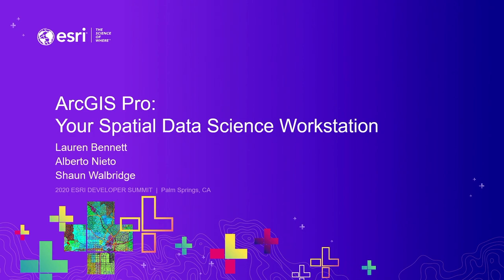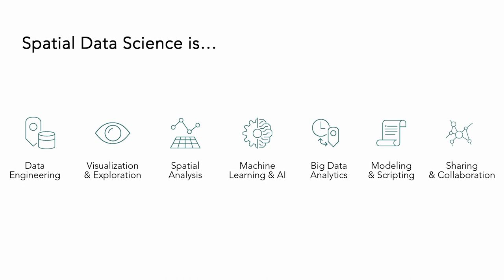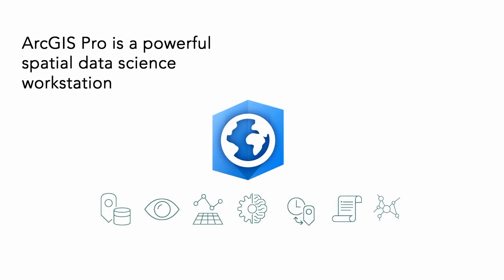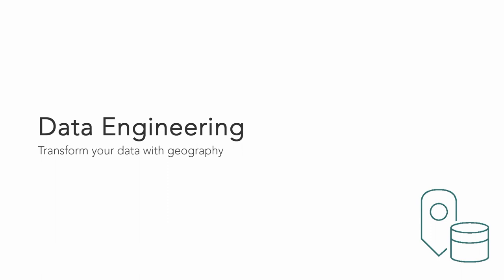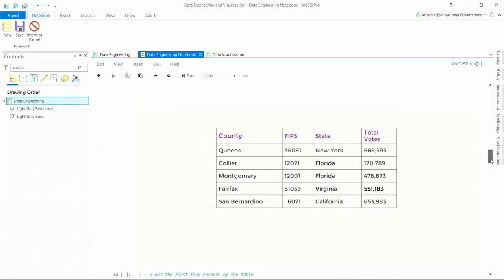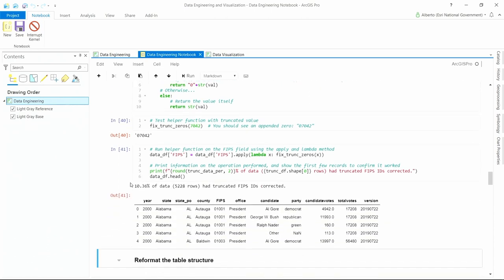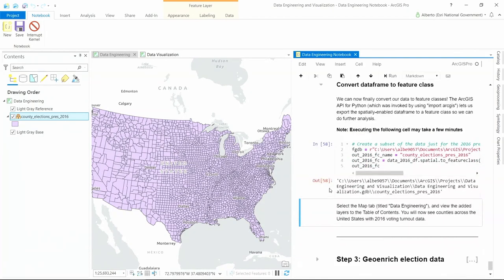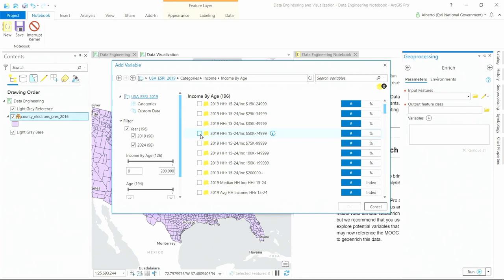ArcGIS Pro: Your Spatial Data Science Workstation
Combining exploratory data analysis, visualization, ArcPy, 'arcgis', machine learning, deep learning, and Notebooks, ArcGIS Pro is a holistic system to solve data science problems. Learn how to build workflows which rely on a hybrid approach of leveraging the deep Python data science ecosystem in rich geoprocessing tools to access both local and enterprise data. See how adding Notebooks to your Pro projects allows you to fully utilize your local resources for interactive analysis results, and build tools in Pro to be deployed into your enterprise environment.